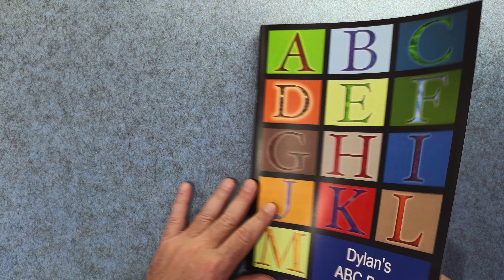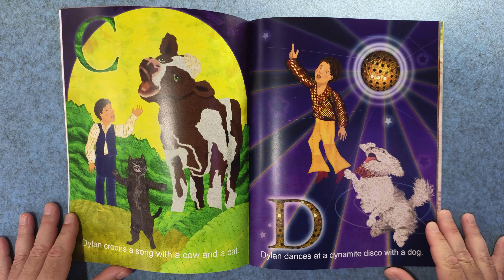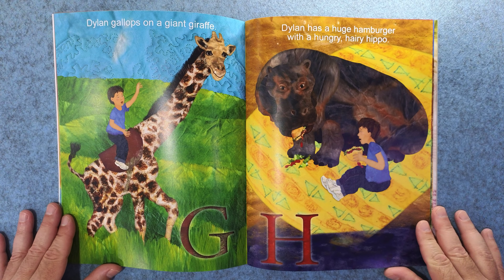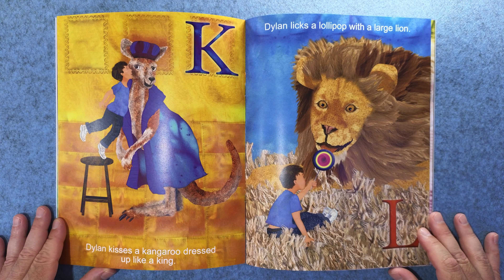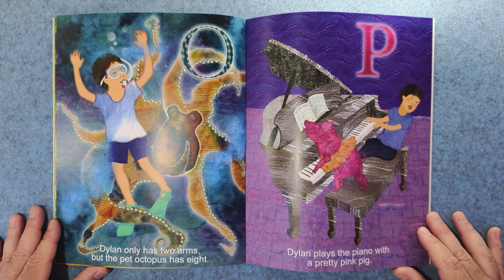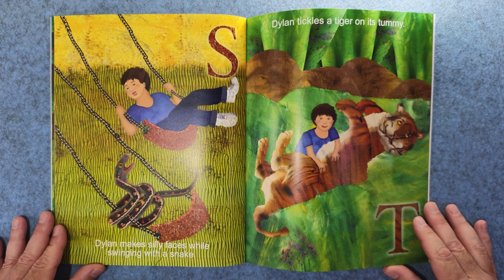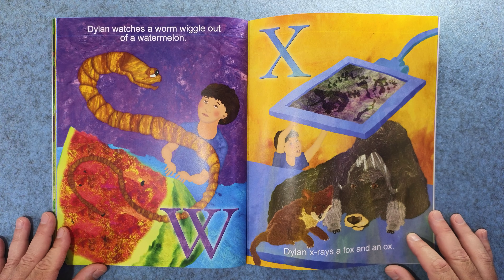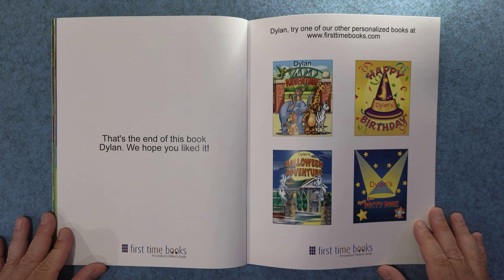Dylan's ABC Book - Personalized Children's Books - First Time Books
🚀 Welcome to the captivating universe of personalized ABC books, featuring our star, Dylan! 🚀 In this video, we invite you to join us on an unforgettable alphabet adventure, tailored specifically for your extraordinary little one. You can customize your child's name, gender, ethnicity, and hair color in the story, making each book a unique, enjoyable learning journey. And to add a more personal touch, you can even include a special message, transforming the book into a treasured keepsake!

👪 Parents, this video demonstrates how our personalized ABC book can play a pivotal role in your child's early literacy development while simultaneously cultivating a lifelong passion for reading. See the joy on Dylan's face as he finds himself within the story, engaging with a myriad of delightful animal characters.

📚 Here's what our ABC book delivers:
✅ Personalization options including name, gender, ethnicity, and hair color
✅ The opportunity to add a special personal message
✅ Engaging illustrations and captivating narratives
✅ A fun and effective tool for fostering early literacy skills

🎁 Looking for an unforgettable gift? For birthdays, holidays, or as a lovely surprise, our personalized ABC book for Dylan makes the perfect gift that will be cherished for years to come. Don't miss this chance to turn reading into a cherished bonding experience!

👉 Join us in this video as we unveil the magic of personalized children's books, and learn how you can create a delightful reading adventure for your child. Let's embark on Dylan's exciting journey today!